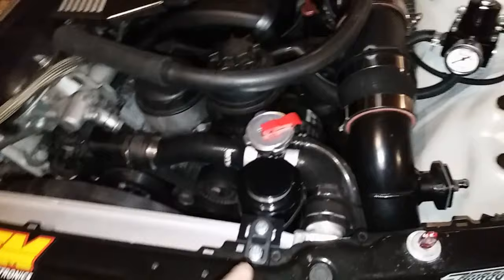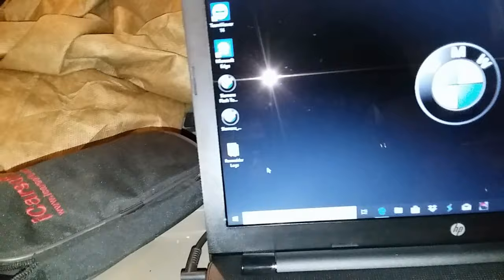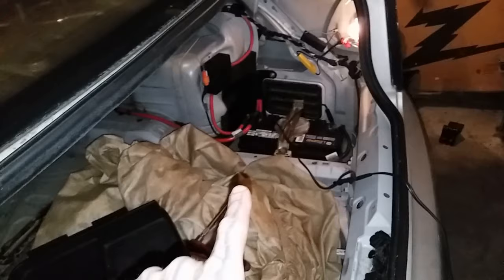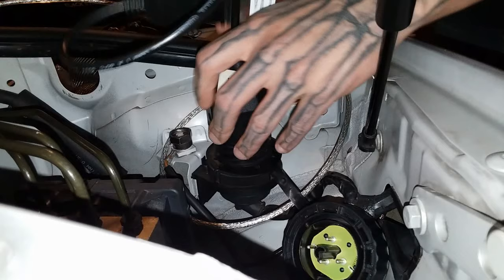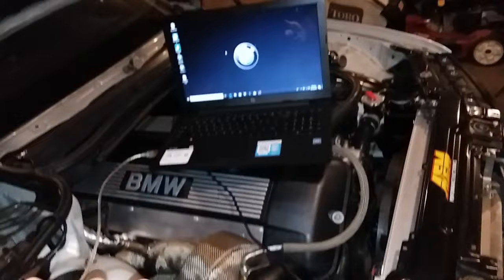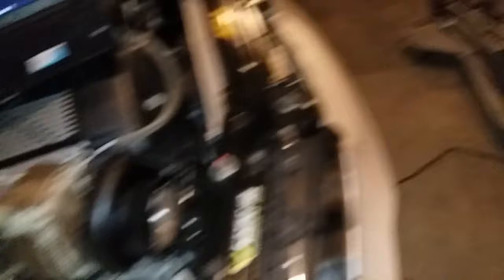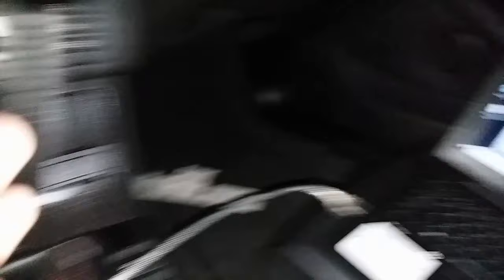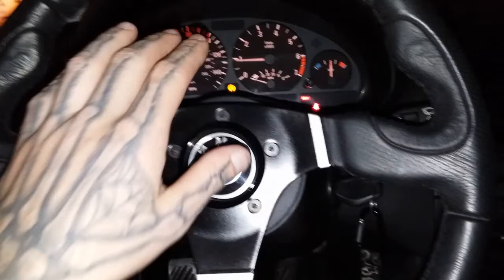BMW E46 Turbo Build - Remote Tuning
This is a fairly long video showing what my tuner and I use to tune my turbo E46.

HUGE shout out to my tuner, Vlad Belsky. He's made the tuning process so easy and hassle free.